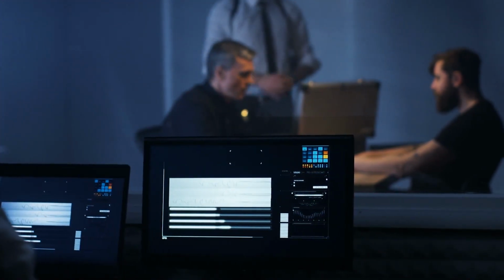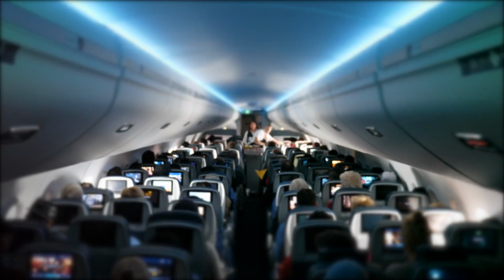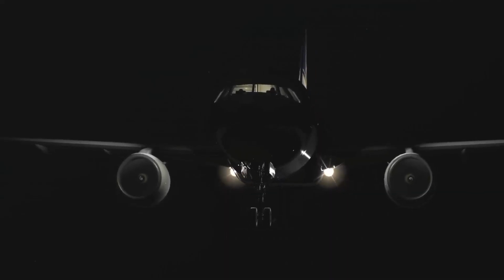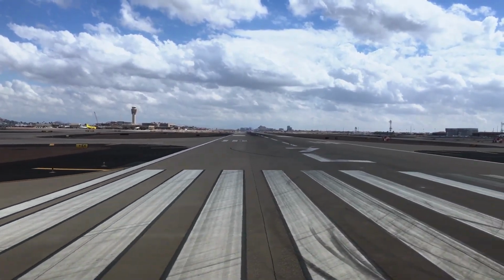Pilot's Last Mistake KILLED 143 Passengers Onboard - Gulf Air Flight 072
Welcome Back To  Aero Accidents,
Gulf Air Flight 072 was a scheduled international passenger flight operated by Gulf Air that crashed on August 23, 2000. The flight was traveling from Cairo International Airport in Egypt to Bahrain International Airport in Bahrain. The Airbus A320-212 aircraft encountered severe weather conditions, including a violent thunderstorm, as it approached Bahrain. Tragically, all 143 passengers and crew members on board the aircraft lost their lives in the crash. The investigation revealed that the primary cause of the crash was the aircraft's sudden loss of lift, resulting from the combination of the go-around maneuver and the severe weather conditions. The thunderstorm and associated wind shear significantly affected the aircraft's ability to maintain lift, leading to the stall and subsequent crash. The accident prompted Gulf Air and other airlines to enhance their training programs and implement improved weather monitoring systems to ensure the safety of their flights. Lessons learned from the crash of Gulf Air Flight 072 have contributed to advancements in aviation safety and the development of more robust weather-related protocols within the industry. In this video, We are discussing Pilot's Last Mistake KILLED 143 Passengers Onboard - Gulf Air Flight 072

Section 107 of the U.S. Copyright Act states: “Notwithstanding the provisions of sections 106 and 106A, the fair use of a copyrighted work, including such use by reproduction in copies or phonorecords or by any other means specified by that section, for purposes such as criticism, comment, news reporting, teaching (including multiple copies for classroom use), scholarship, or research, is not an infringement of copyright.” This video and our YouTube channel, in general, may contain certain copyrighted works that were not specifically authorized to be used by the copyright holder(s), but which we believe in good faith are protected by federal law and the fair use doctrine for one or more of the reasons noted above.